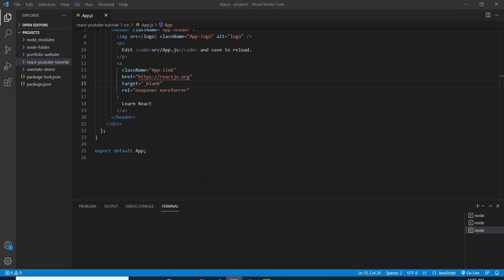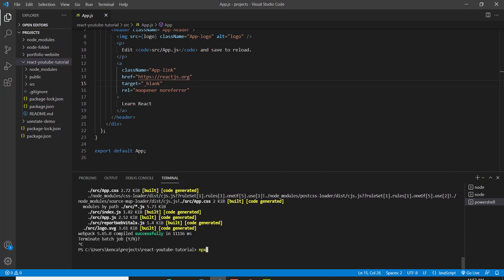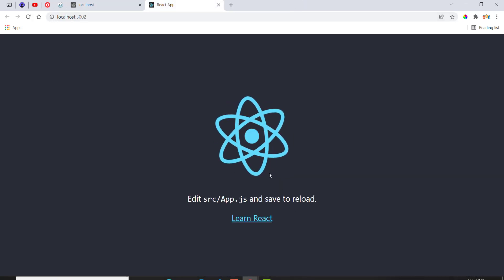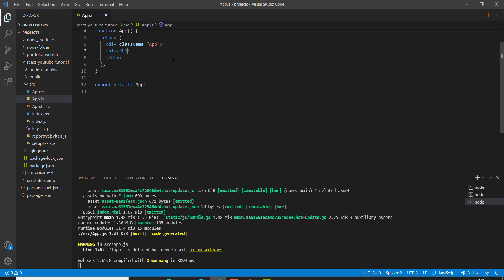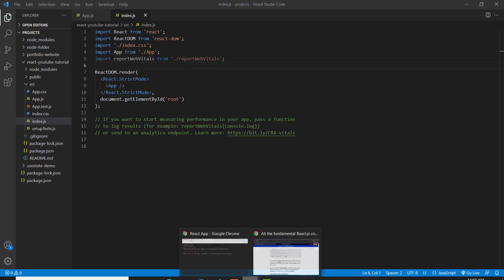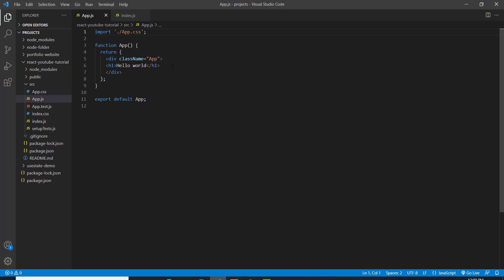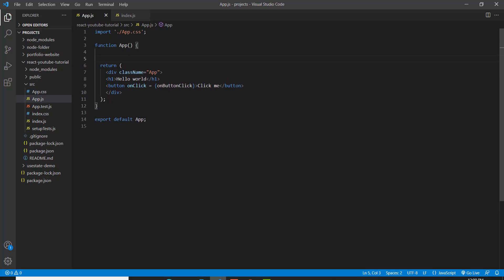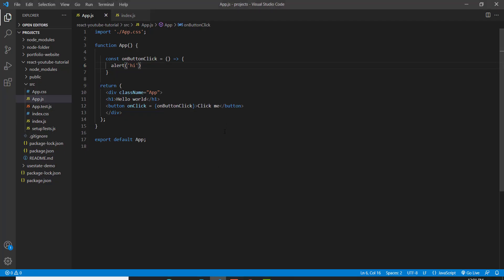Getting Started With ReactJS 2022 #2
🎶MUSIC CREDITS🎵